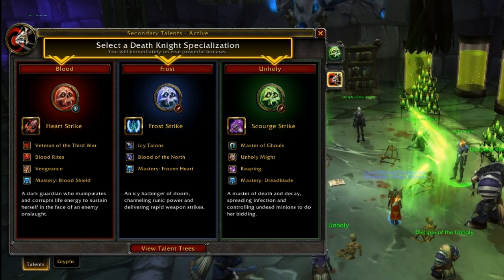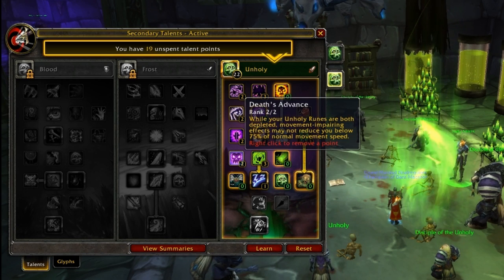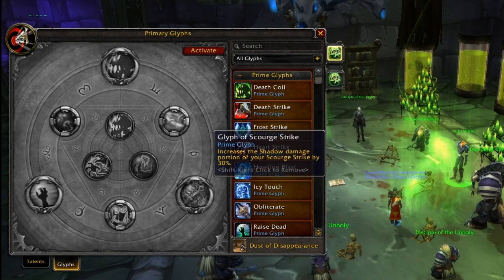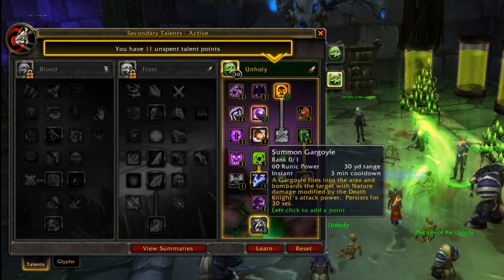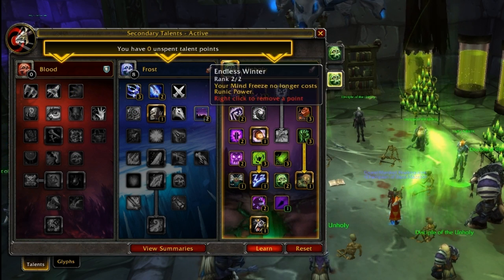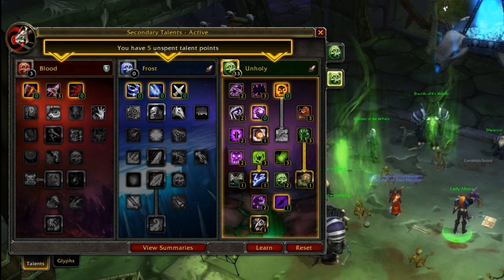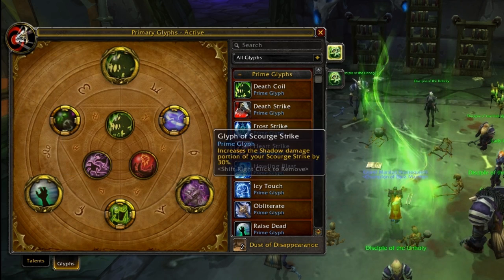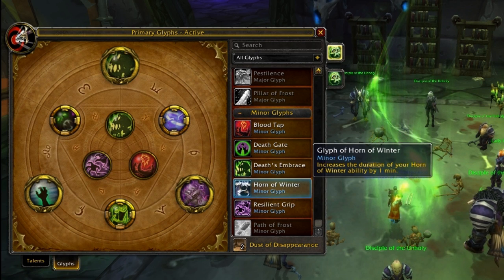Requiem: Unholy Dk Talents